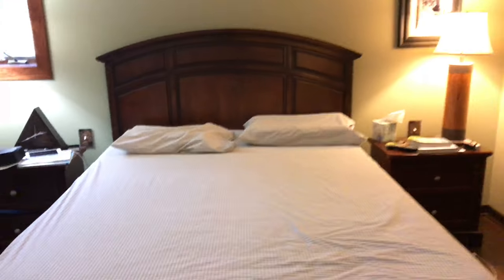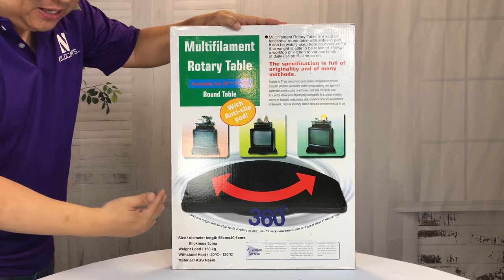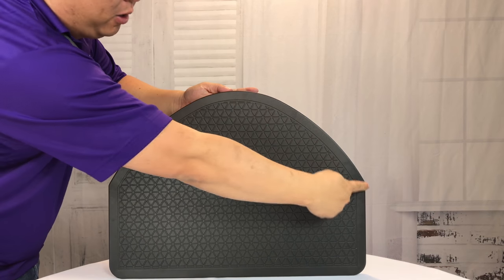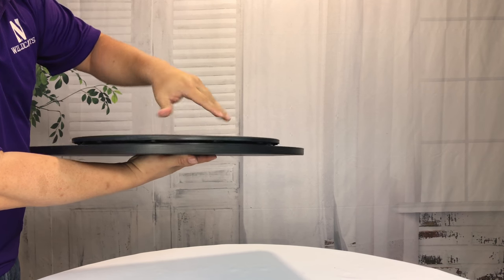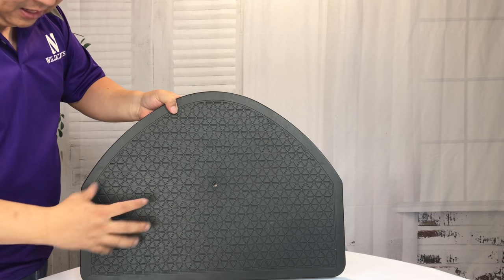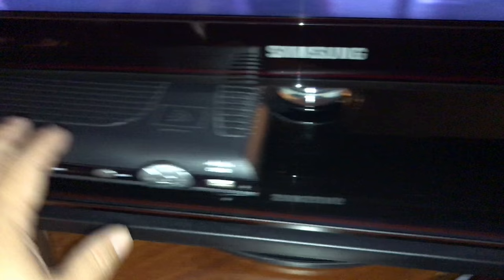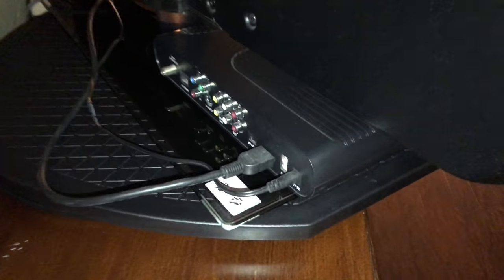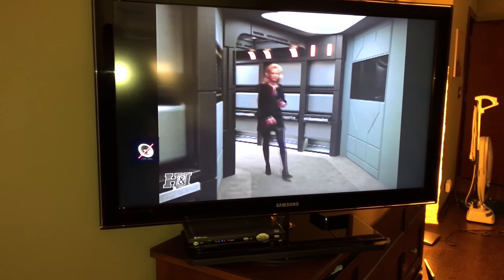LapWorks Big Screen TV Swivel Table with 21x16 inch Base and Steel Ball Bearings review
LapWorks
LapWorks Big Screen TV Swivel with 21x16 inch Base and Steel Ball Bearings - holds 200 Pounds

Specifically designed for big screen TV’s whose base is longer than 16” - Please read specifications for dimensions and compatibility notes.
Provides excellent stability and maneuverability for left to right viewing up to 10,000 rotations
Rotates on 24 steel ball bearings - supports evenly distributed weight loads up to 200 Lbs.
No assembly required. Just place your TV's base on the swivel. It's uniquely shaped to match the straight or round edge of a TV base designs
Measures 21.65" long by 15.94" wide by 1.375" thick so it can support just about any large screen TV

The Big Screen TV Swivel is specifically designed for those big screen TV's whose base is longer than 16". Our 15" Swiv-All works great for most big screen TV's but as screen sizes have grown, so has the size of their bases.

This Big Screen TV Swivel provides excellent stability and maneuverability for left to right viewing. It rotates on 24 steel ball bearings that can support an evenly distributed maximum weight load of 200 Lbs. It measures 21.65” wide by 15.94” long by 1.375” high so it can support just about any large screen TV. The length at the edges is 8” and then it curves out to a maximum of 15.94”.

To provide the most versatility, this swivel has a unique shape that allows you to line-up the one flat edge or the one rounded edge to the base of your big screen TV. This way you eliminate any mismatch when installing the swivel under your big screen TV's base.

The swivel is made from high-impact ABS material with steel ball bearings. It can make occasional rotations as needed or rotate as often as you'd like it to rotate. The Big Screen TV Swivel has been tested up to 10,000 rotations without incidence. So if you rotate this swivel twice a day for 13.69 years, you will reach the 10,000 rotations it has been tested for.

To prevent slipping, rubber bumpers on the Big Screen TV's round bottom panel provide super gripping. Most large screen TV bases have rubber bumpers for gripping. Be sure to align those rubber bumpers with the Big Screen Expedition Money LLC